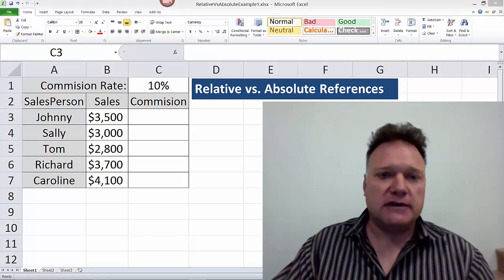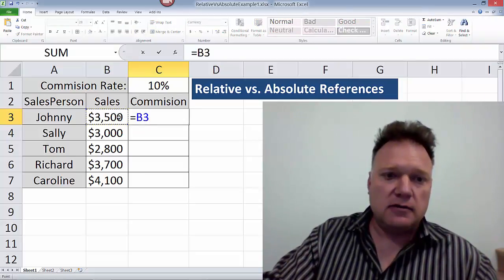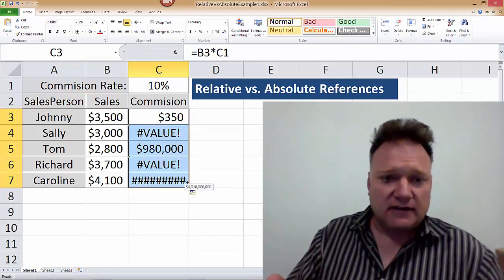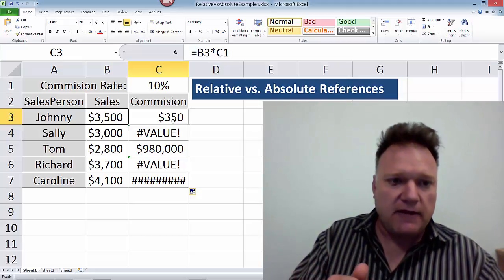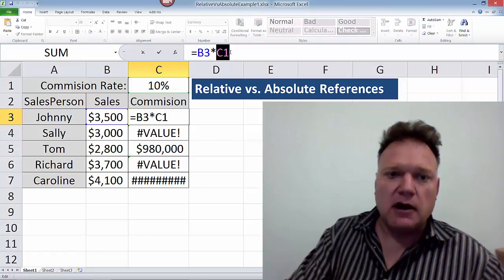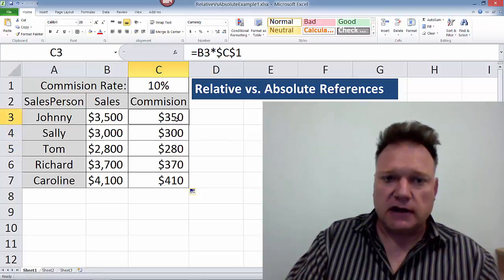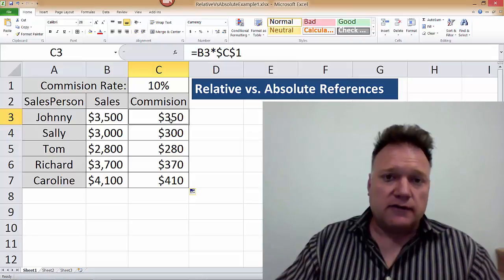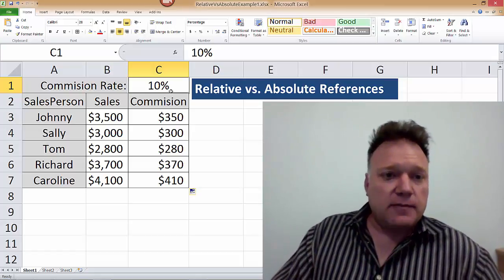13. Microsoft Excel: When to use relative and when to use absolute references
Video 13. Microsoft Excel: A simple explanation of when to use a relative and when to use an absolute references.